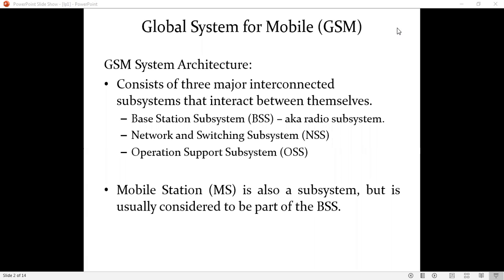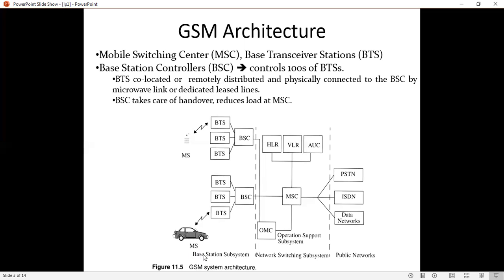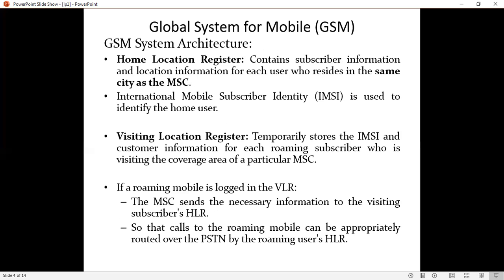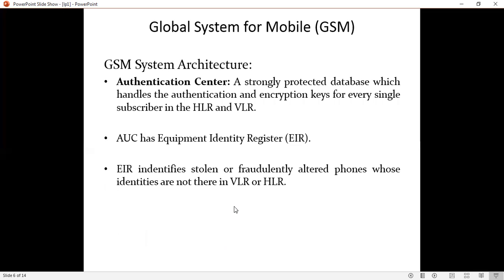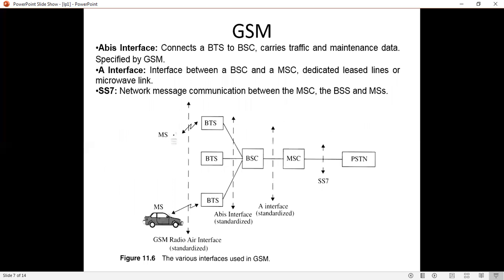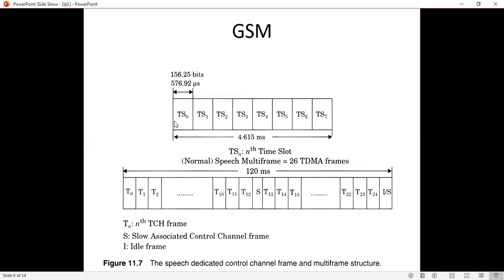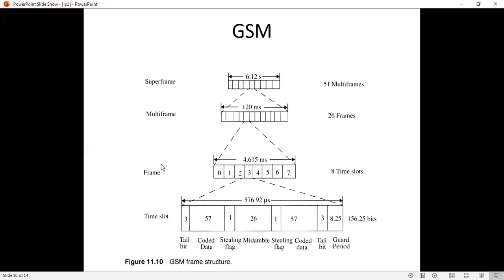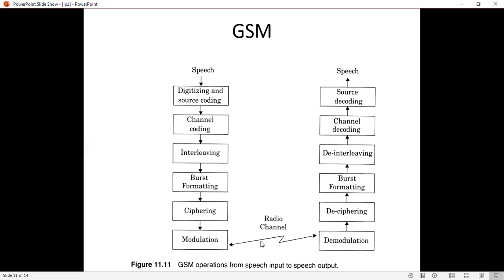Global System for Mobile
GSM Architecture